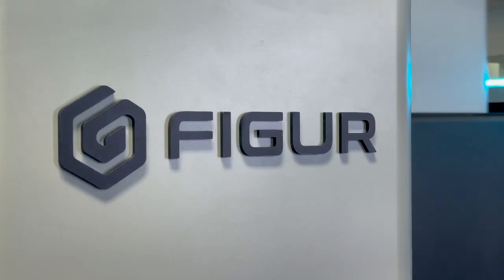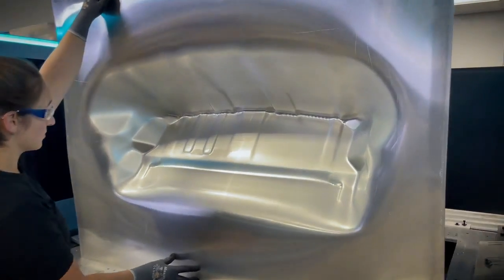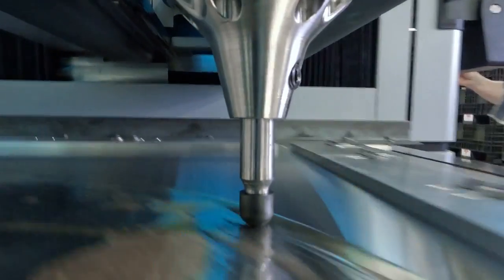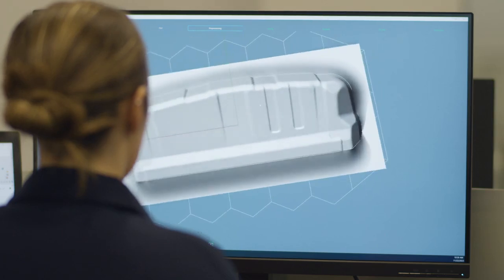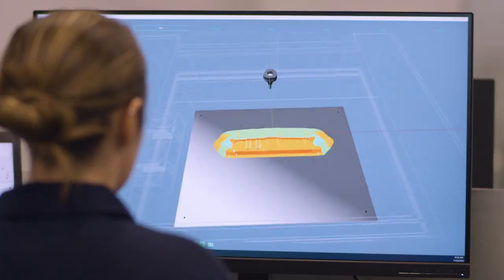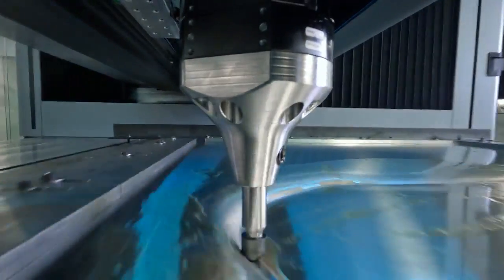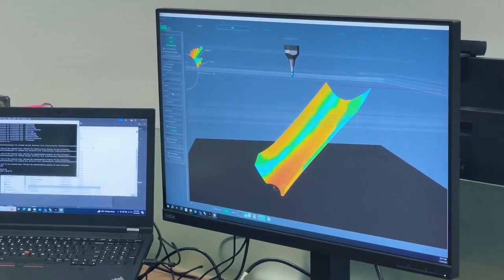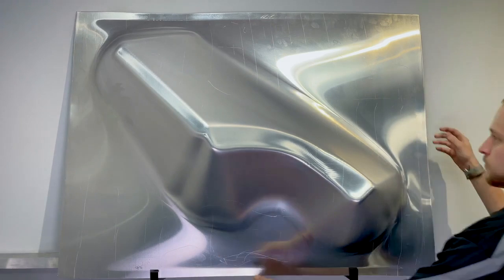금형 제작 없이 판금 성형의 새로운 패러다임, Desktop Metal의 Figur G15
안녕하세요
3D프린팅 토탈 솔루션 전문 기업 프로토텍입니다😊

판금 성형의 혁신 Figur G15를 소개 드립니다.

Figur G15은 맞춤 도구 없이 시트 금속을 필요에 따라 형성할 수 있는 장비로,
소량으로도 접근 가능하고 유연하며 비용 효율적입니다.

자동차, 항공우주, 가전제품 및 기타 산업의 제조업체는 이제 많은 시간과 비용을 투자하지 않고도 1시간 이내에 완전한 성형 부품을 생산할 수 있게 되었습니다.

자세한 내용은 영상으로 살펴보시죠!

출처. Desktop Metal(DM-데스크탑 메탈)